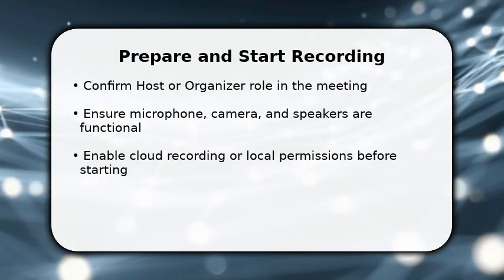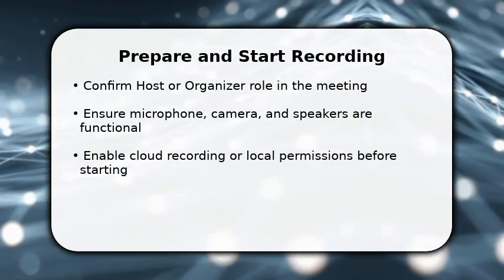How to Record Using Teams - Step by Step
How to Record Using Teams - Step by Step | 🔒 Surfshark VPN Deal — Stay private and secure. $1.99/mo + 3 Months Free ▸

Discover the art of recording within Teams through our comprehensive guide. Learn step-by extraneous details, from setting up your equipment to capturing high-quality audio and video for seamless collaboration.

record on Microsoft Teams,